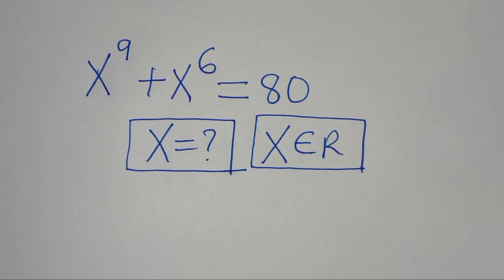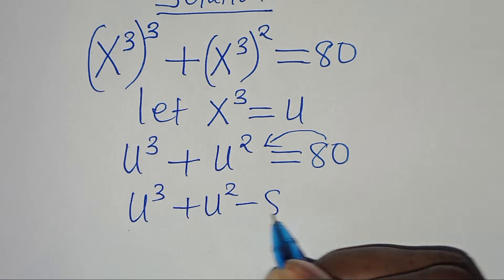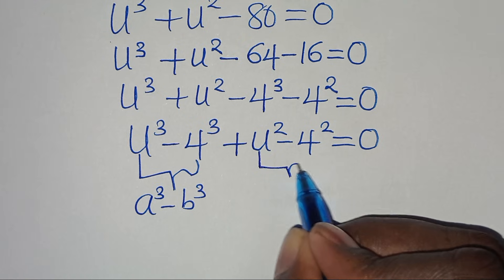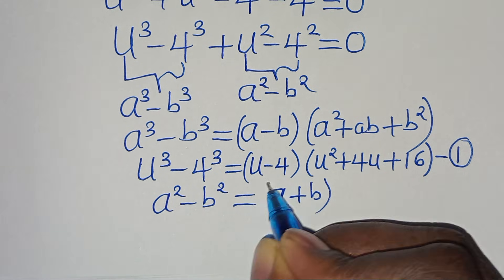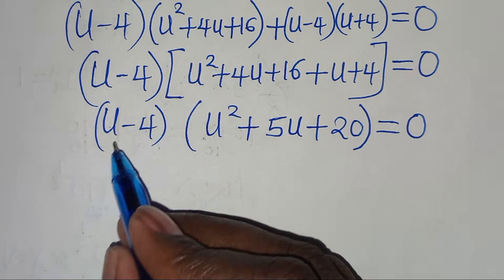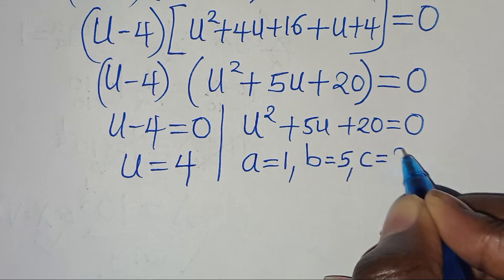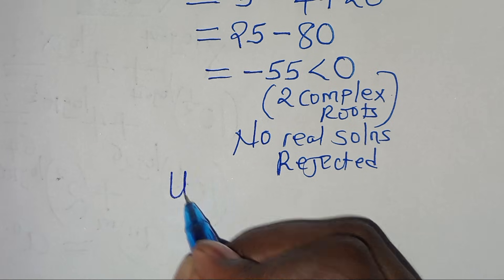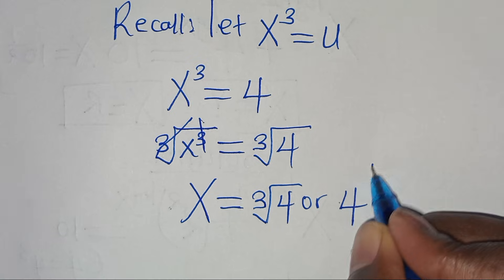Germany | Can you solve this? | Math Olympiad